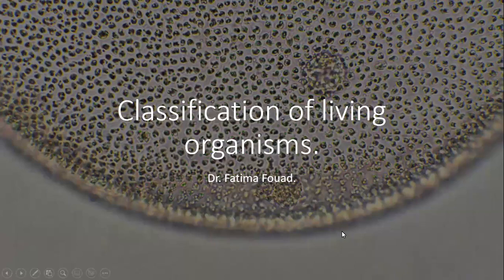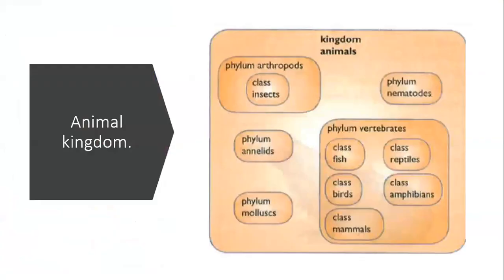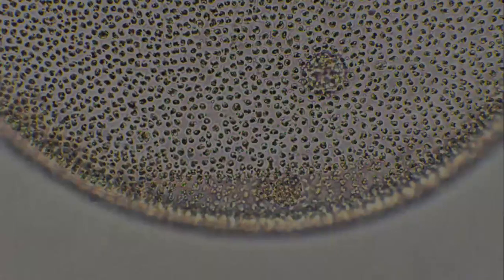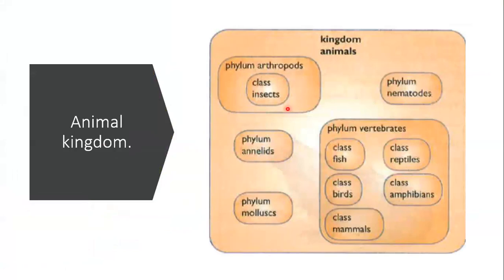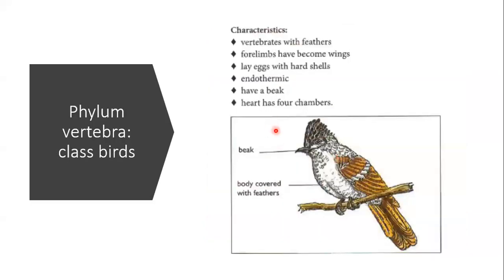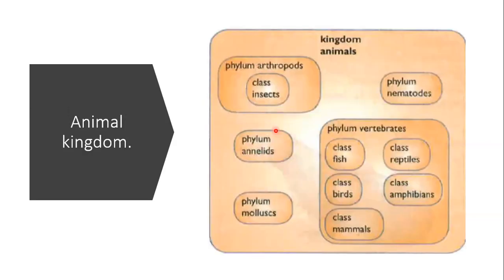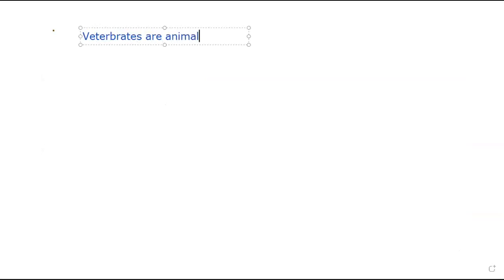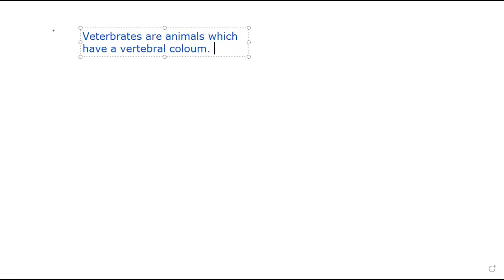Classification of living organisms lecture 2: Biology (IGCSE, O level, GCSE, A level)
Biology (IGCSE, O level, GCSE, A level)  Biology Studies exam preparation
For more resources including A* notes, quizzes,video lectures, how to answer past paper questions